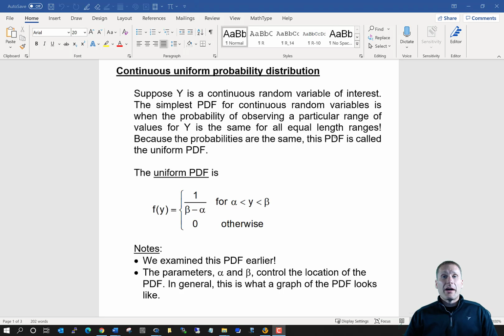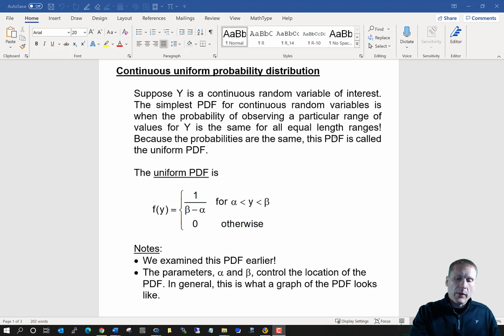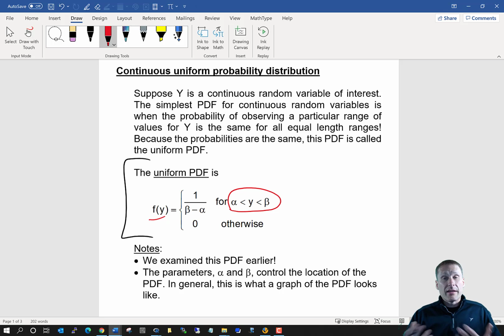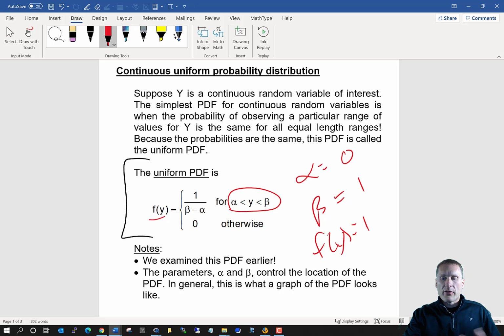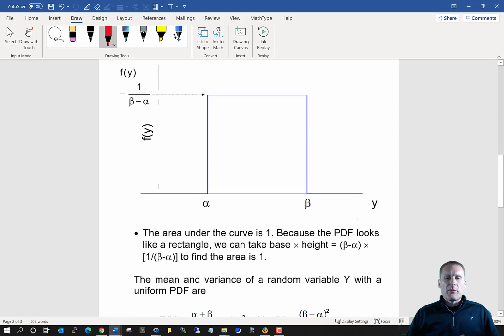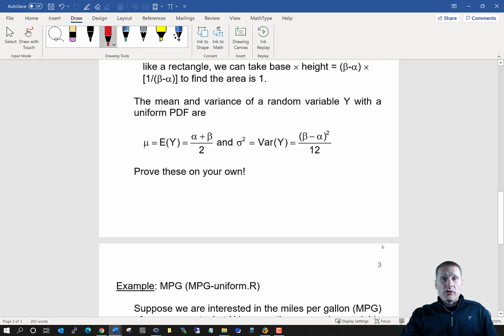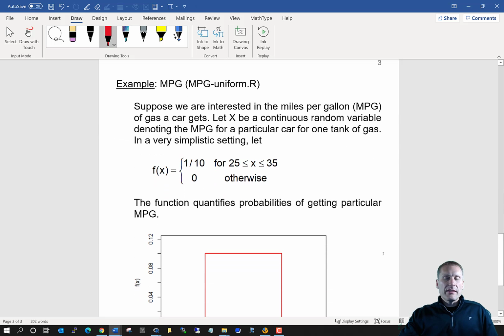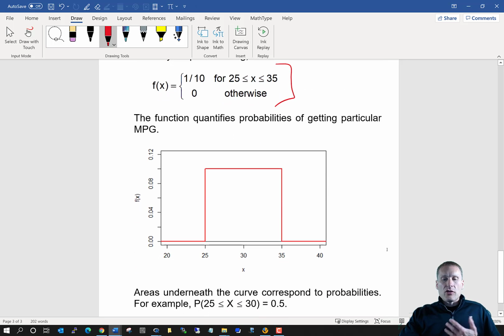Introduction to Mathematical Statistics: Specific probability distributions (continuous uniform)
for the course notes. This section discusses specific probability distributions.